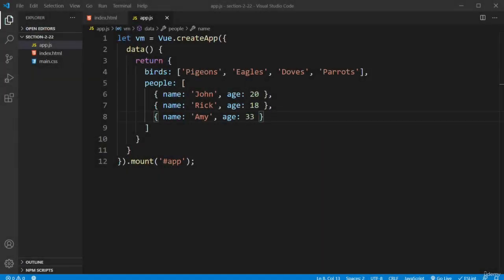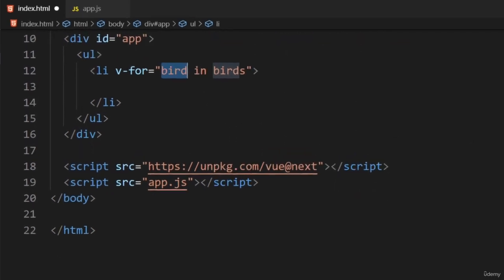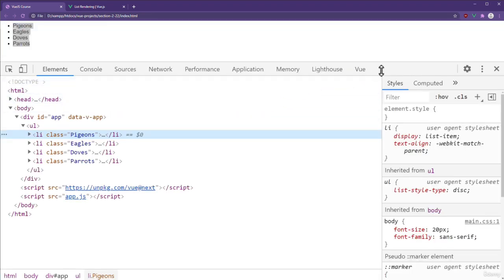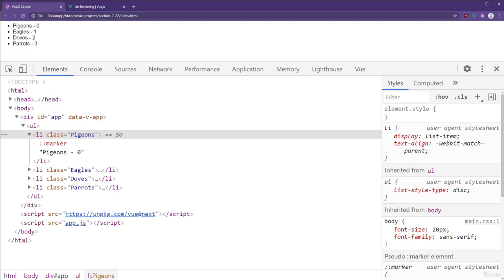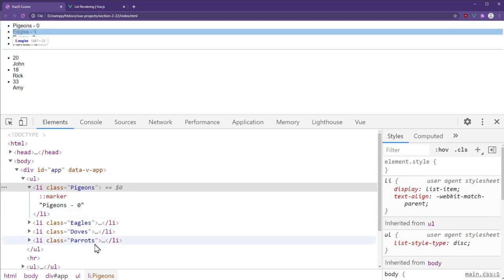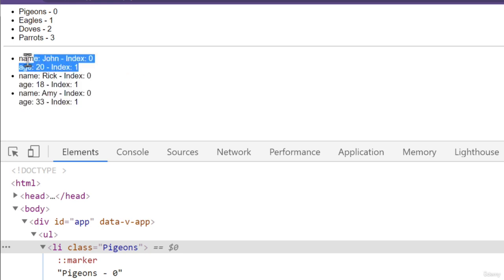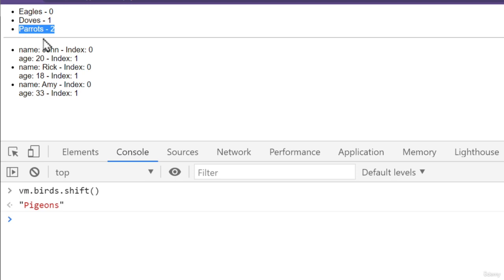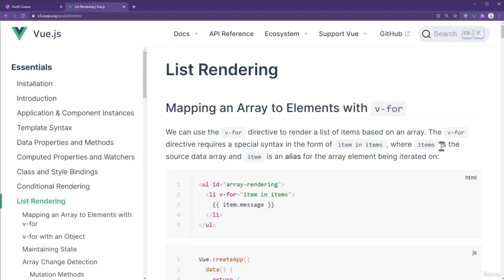022 List Rendering (02 - Vue Fundamentals)